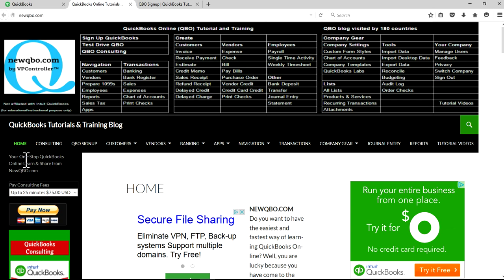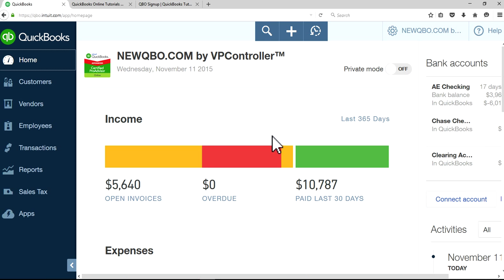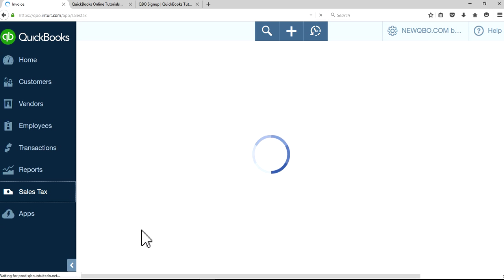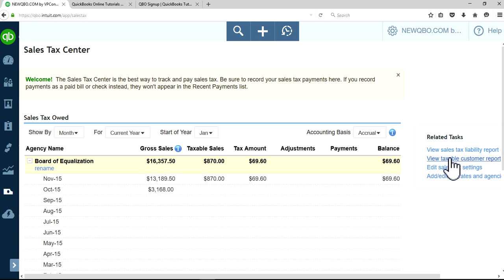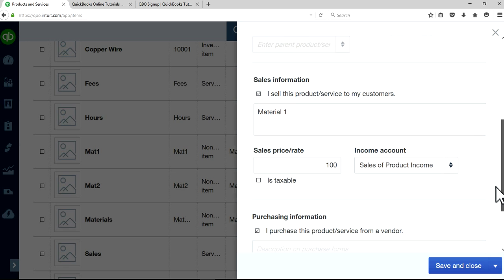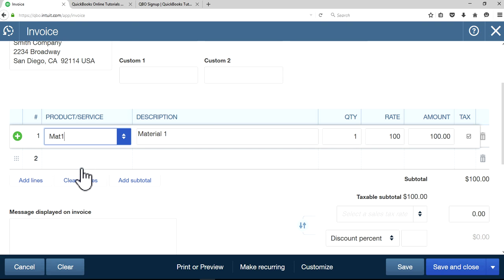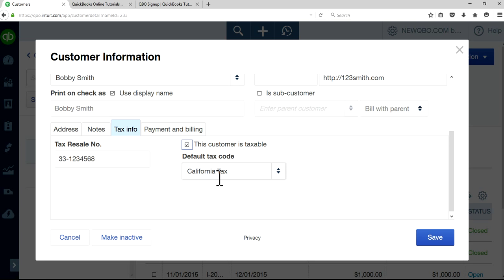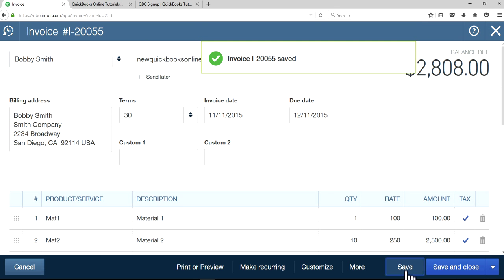QuickBooks Online - How to auto populate sales tax into the sales receipt and invoice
How to auto populate sales tax into the sales receipt and invoice ~